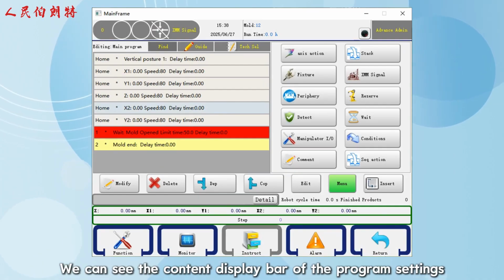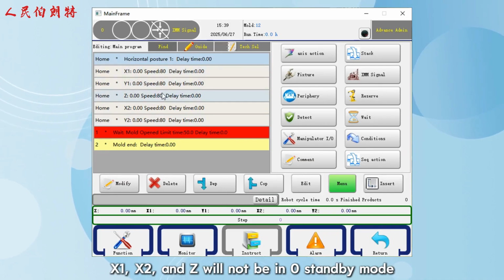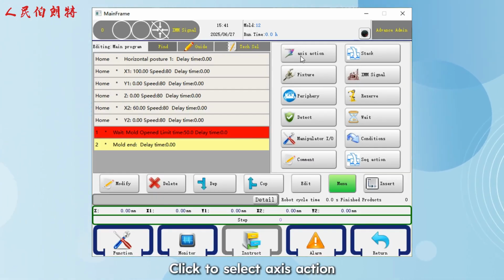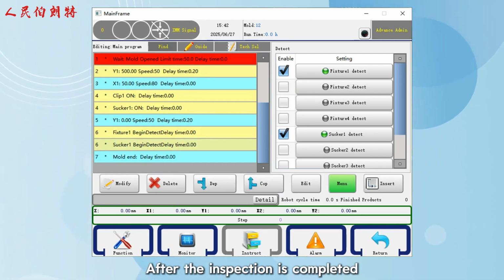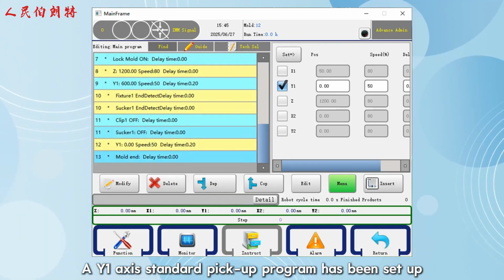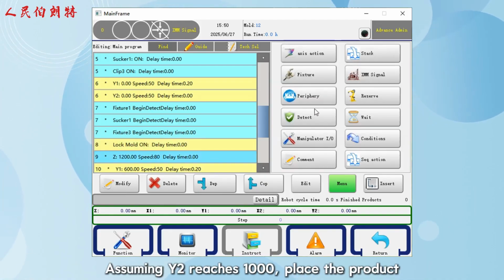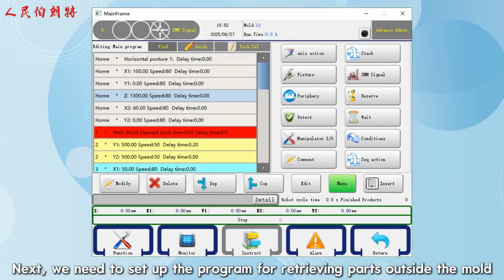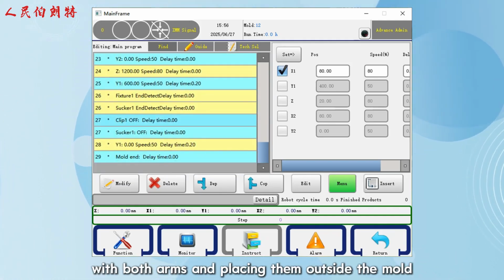5 1 Instruction and explanation of the pickup procedure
Borunte Marka Robotların Önemli Özellikleri 🤖
1. Yüksek Teknoloji Kullanımı 🔧
Borunte robotları, son teknoloji ile donatılmıştır. Gelişmiş sensörler ve akıllı yazılımlar sayesinde, aralıkların yüksek hassasiyetle yerine getirilmesi.

2. Kullanıcı Dostu Arayüz 📱
Robotların kontrolü son derece kolaydır. Kullanıcı dostu yayınları sayesinde herkes rahatlıkla kullanabilir.

3. Enerji Verimliliği ⚡
Borunte robotları, düşük enerji tüketimi ile çevre dostudur. Uzun pil ömrü ile daha az enerji ile daha fazla iş yapma imkanı sunar.

4. Modüler Tasarım 🧩
Modüler yapısı sayesinde Borunte robotları, beklentilerinize göre kolayca özel olarak yapılabilir. Farklı cihazlar için çeşitli modüller ile entegre edilebilir.

5. Gelişmiş Güvenlik Özellikleri 🔒
Kullanıcı dağılımını ön planda tutan Borunte robotları, gelişmiş güvenlik sistemleri ile donatılmıştır. Olası tehlikeleri algılayarak önlem alabilirsiniz.

6. Yüksek Performans 🚀
Üst düzey performans sunarak zorlu faaliyetlerin sürdürülebilmesine sahiptir. Aynı anda birden fazla görevi yerine koyabilirsiniz.

7. Uzaktan Kontrol İmkanı 🌐
İnternet üzerinden uzaktan kontrol edilebilen Borunte robotları, her yerden erişim sağlar. Mobil uygulama ile kontrol edilebilir.

8. Çeşitli Uygulama Alanları 🏭
Sanayi, tarım, sağlık gibi birçok farklı ürün mevcuttur. Çok yönlülüğü sayesinde, farklı alanlardaki genişlemenizi sağlar.

9. Otomatik Veri Analizi 📊
Borunte robotları, kapsamlarını tamamladıktan sonra otomatik olarak veri analizi yapar. Bu sayede performans değerlendirmeleri ve oranları için gerekli veriler sağlanır.

10. Eğitim ve Destek Hizmetleri 📚
Borunte markası, kullanıcılarına kapsamlı eğitim ve destek hizmetleri sunarak robotlarının etkin bir şekilde kullanılmasını sağlar.

Borunte robotları ile işlerinizi modernleştirin, verimliliğinizi artırın ve teknolojik olarak sunulan tüm avantajlardan yararlanın!